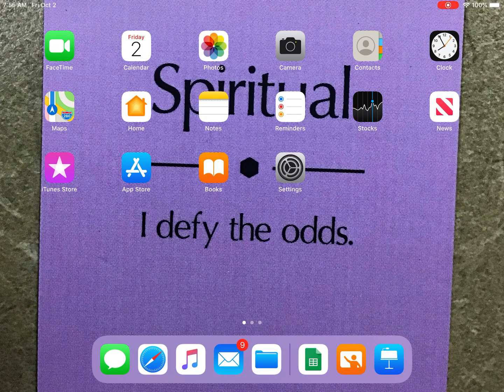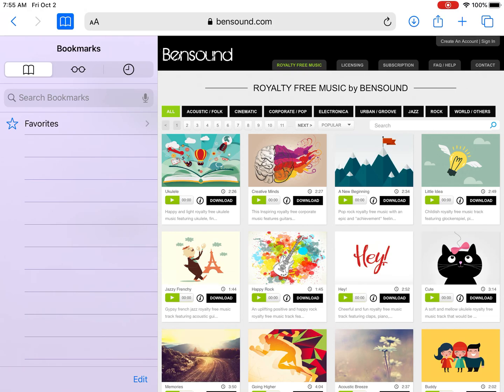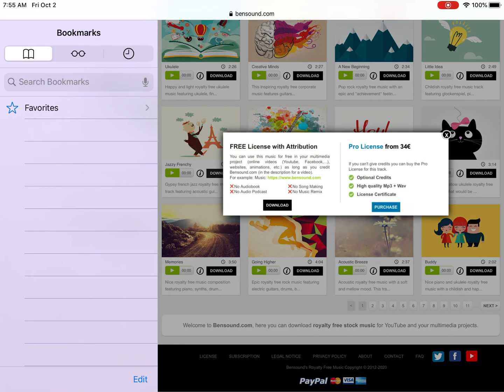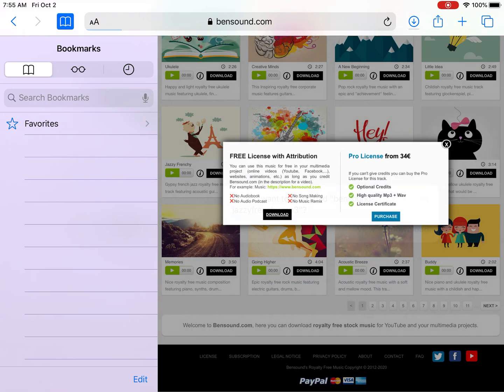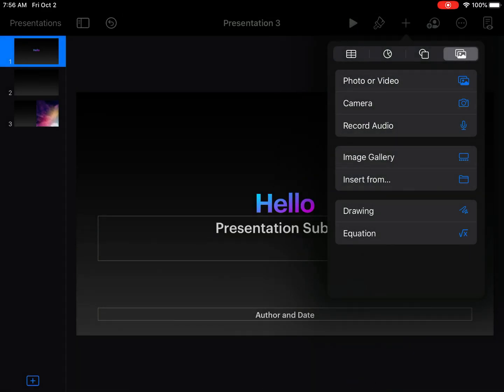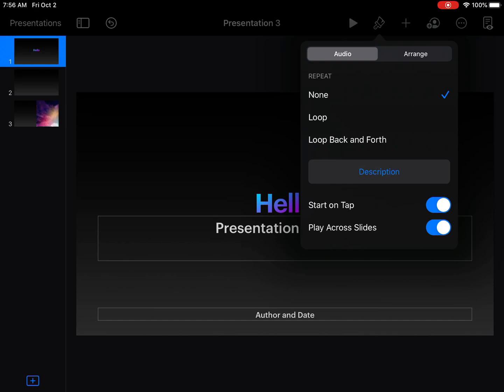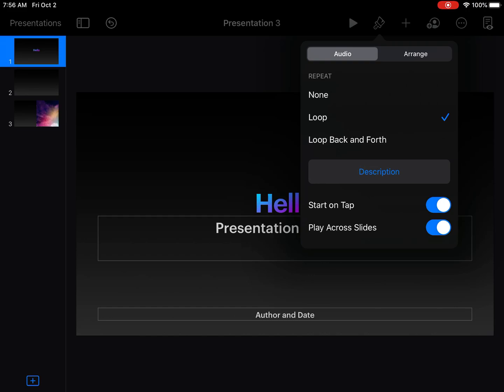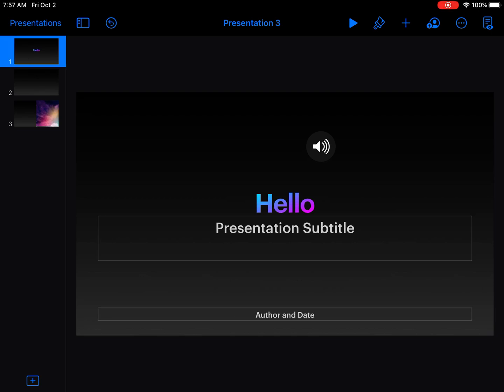Adding Music to Keynote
How to add background music to a Keynote presentation created on the iPad.